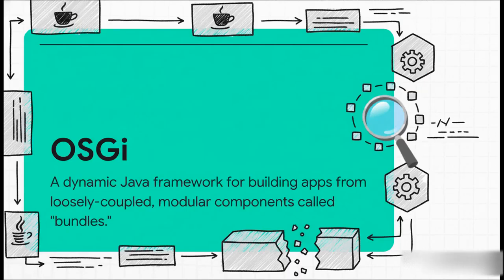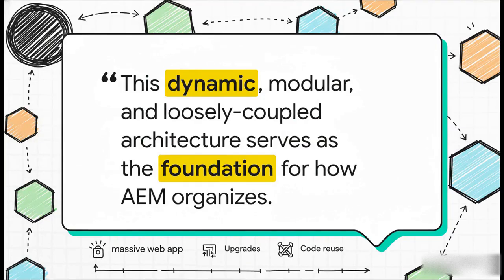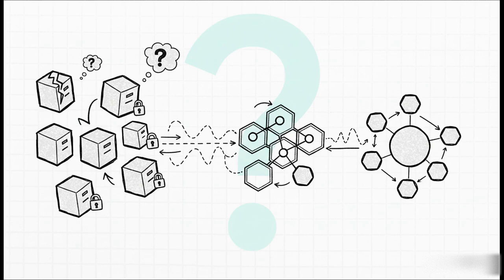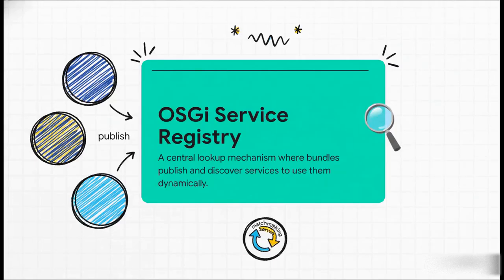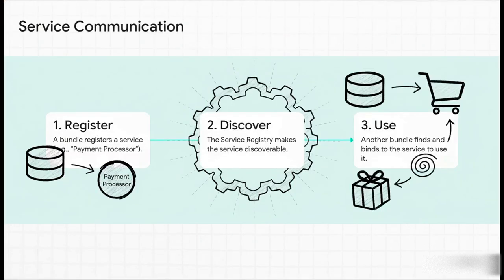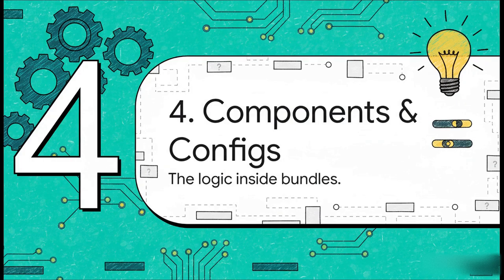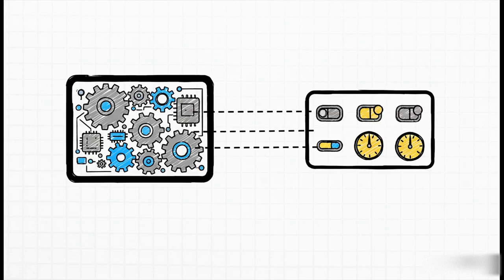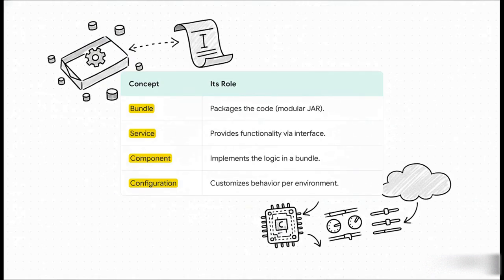The OSGi Framework: Unlocking Dynamic Modularity in Java and AEM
Video Description: The OSGi Framework — Unlocking Dynamic Modularity in Java & AEM

The OSGi Framework is the backbone of modular Java applications — and the heart of Adobe Experience Manager (AEM). In this video, we break down OSGi in the simplest possible way, helping developers understand how dynamic modularity works and why it is essential for scalable application development.

✔️ What OSGi is and how it works
✔️ OSGi Bundles, lifecycle & class loading
✔️ Services, Components & Configurations
✔️ Declarative Services (DS Annotations) explained
✔️ How OSGi powers AEM behind the scenes
✔️ Real-world examples from AEM development

💡 Why OSGi Matters

OSGi enables you to:

Build loosely coupled, maintainable components

Deploy or update modules without restarting the application

Manage services dynamically at runtime

Achieve cleaner architecture in AEM projects

Whether you're an AEM developer, backend engineer, or architect, this session will give you a deeper understanding of how OSGi shapes modern enterprise applications.

🧩 Perfect for:

AEM Developers

Java Developers

Architects & Tech Leads

Anyone exploring modular application design